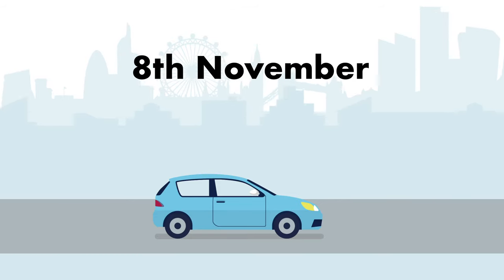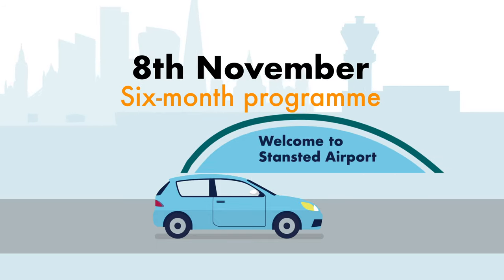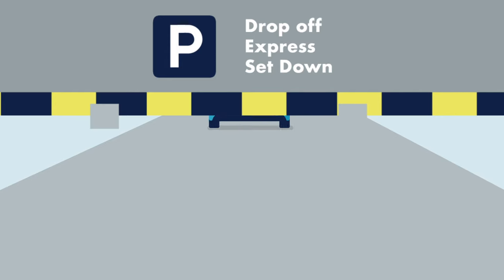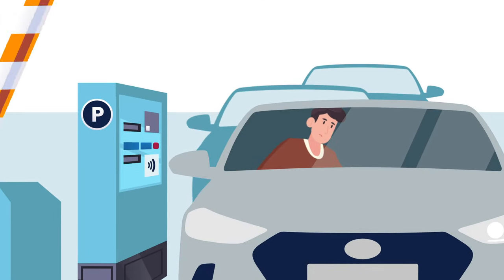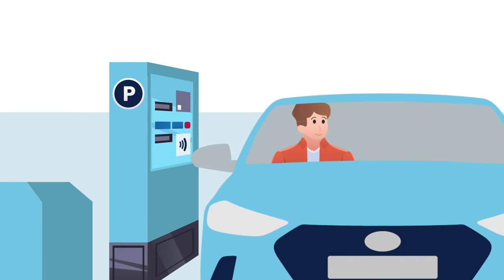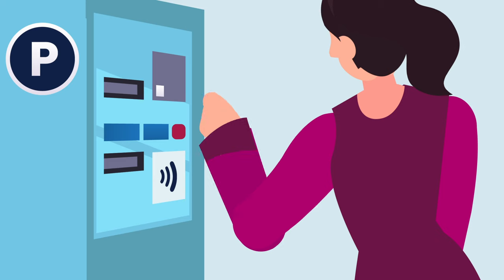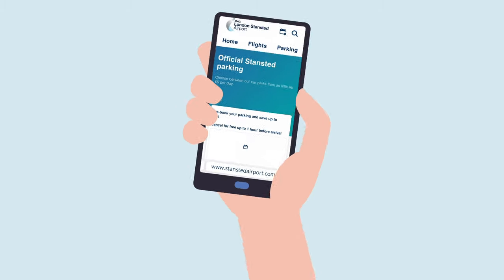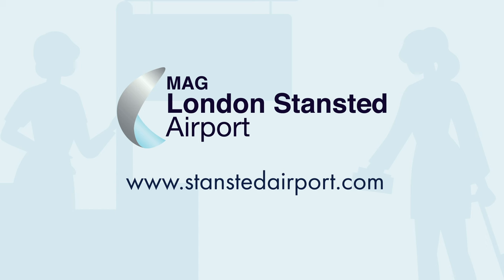London Stansted Airport | Car Park Upgrade: Express Set Down Cashless